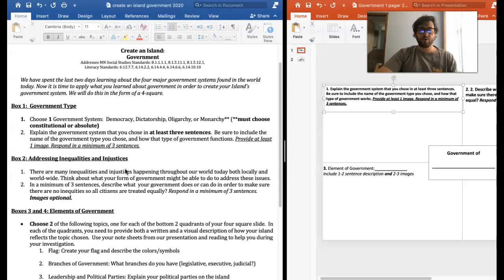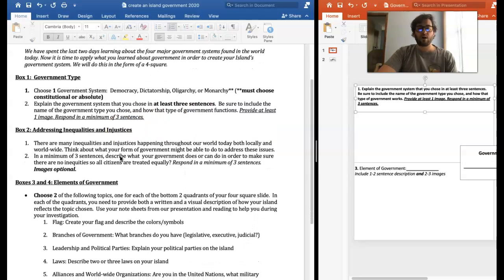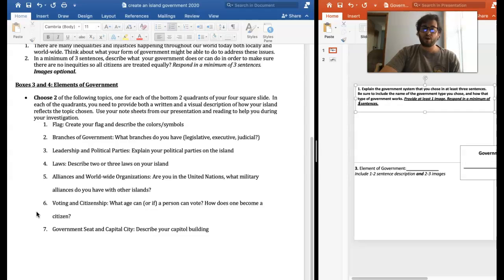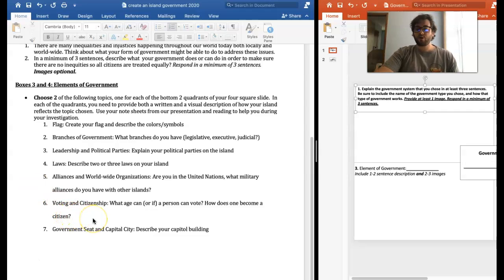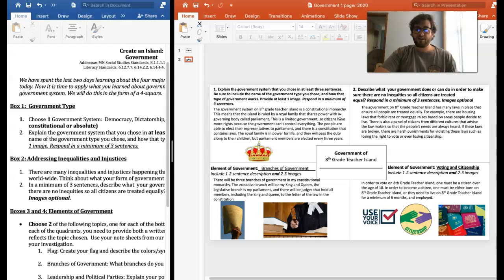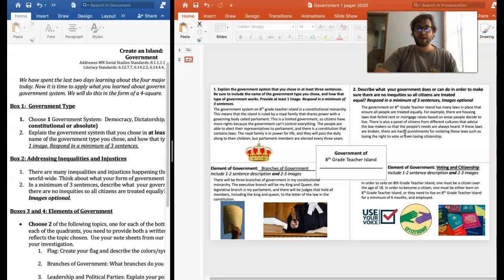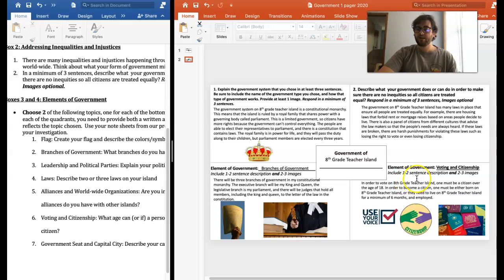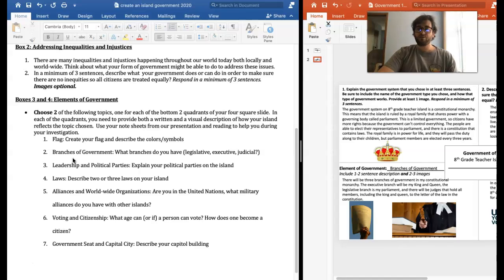Government Write Up